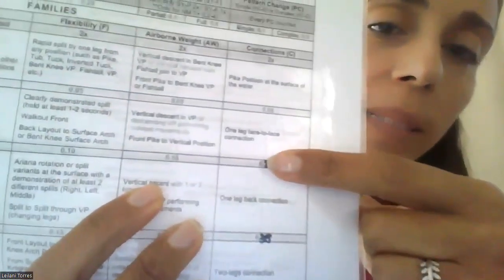New Rules Personal Summary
Personal Feedback on New Rules. Let me know if this is helpful, if you find any mistakes, let me know, you can add anything that I am missing, please feel free. Let's stay in touch.